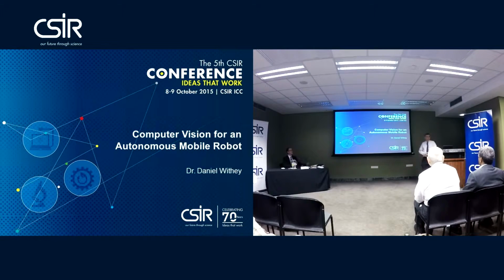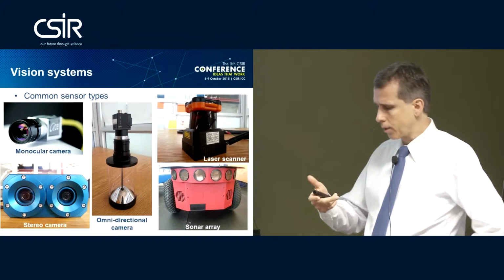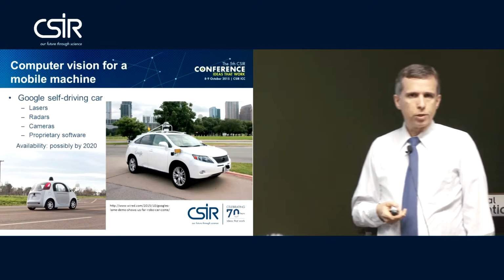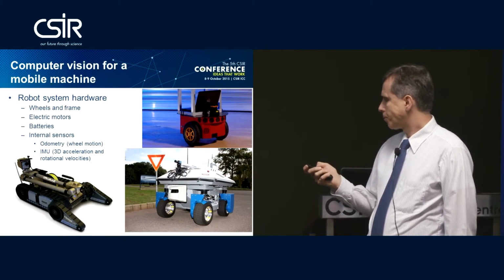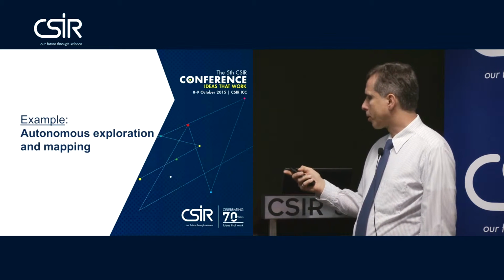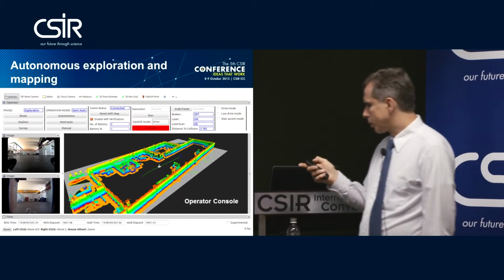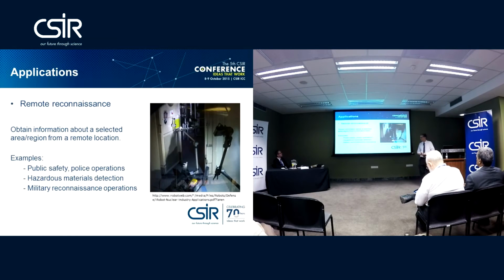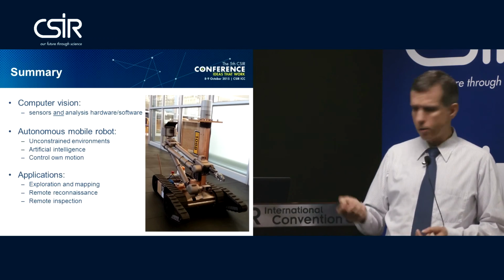CSIR 2015 Conference: Information and communications technology: Dr Daniel Withey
Presentation by Dr Daniel Withey
Session: Information and communications technology
Title: Computer vision for an autonomous mobile robot